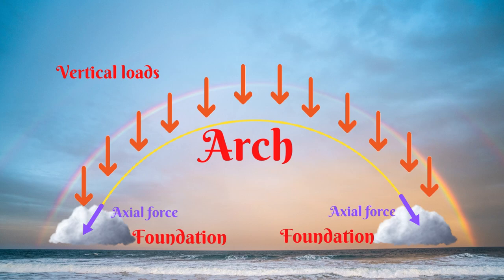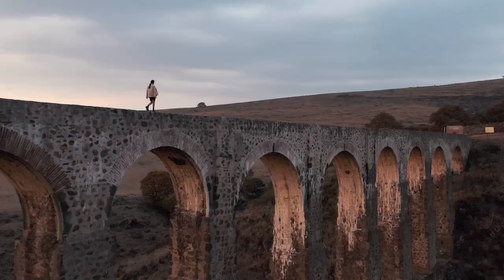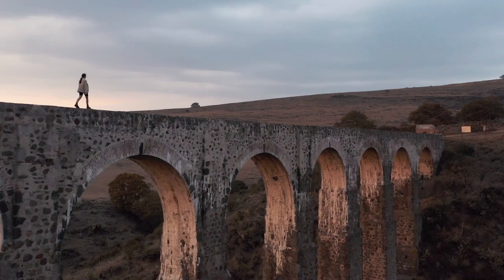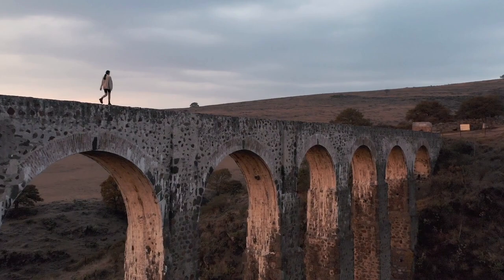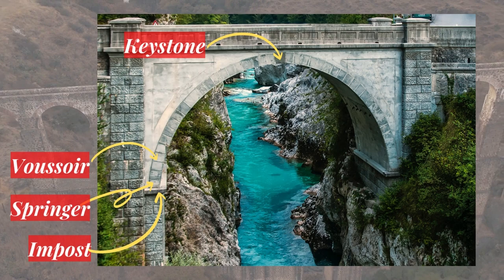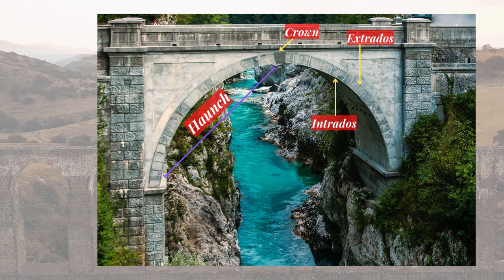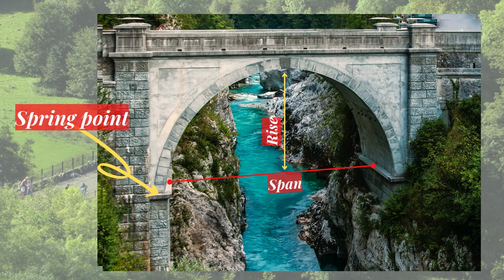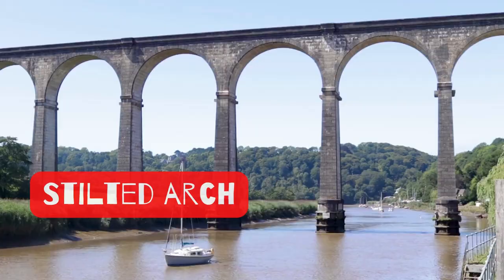Arches, structural engineering, civil engineering, architecture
Joy and enjoy!

The information provided by Engineering Studios (“We”, ”us”, or “our”) (the “Site”) is for general informational purpose only. All information on the Site and our videos is provided in good faith, however we make no representation or warranty of any kind, express or implied, regarding the accuracy, adequacy, validity, reliability, availability, or completeness of any information on the Site. UNDER NO CIRCUMSTANCE SHALL WE HAVE ANY LIABILITY TO YOU FOR ANY LOSS OR DAMAGE OF ANY KIND INCURRED AS A RESULT OF THE USE OF THE SITE OR RELIANCE ON ANY INFORMATION PROVIDED ON THE SITE. YOUR USE OF THE SITE AND YOUIR RELIANCE ON ANY INFORMATION ON THE SITE IS SOLELY AT YOUR OWN RISK.

The Site and our videos cannot and does not contain legal advice. The engineering information is provided for general informational and educational purposes only and is not a substitute for professional advice. Accordingly, before taking any actions based upon such information, we encourage you to consult with the appropriate professionals. We do not provide any kind of legal advice. THE USE OR RELIANCE OF ANY INFORMATION CONTAINED ON THE SITE IS SOLELY AT YOUR OWN RISK.